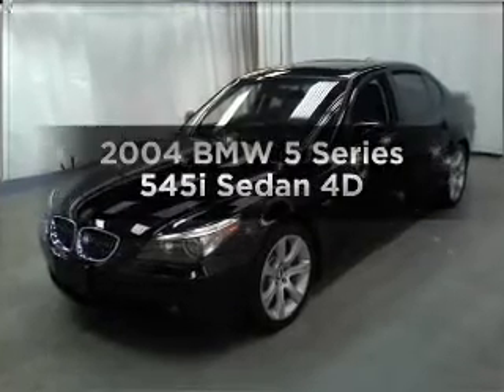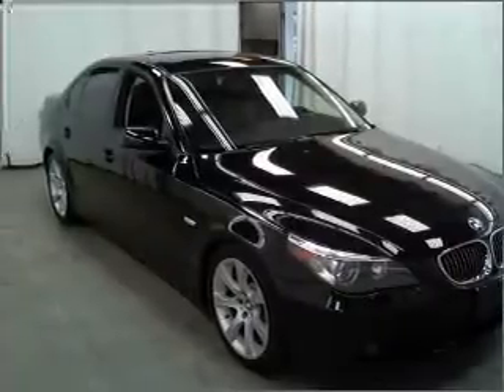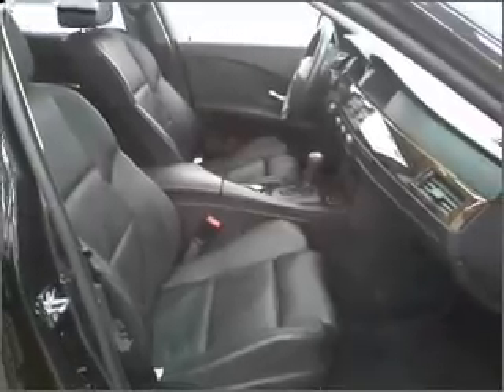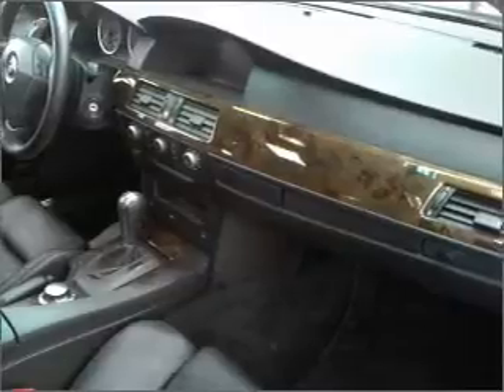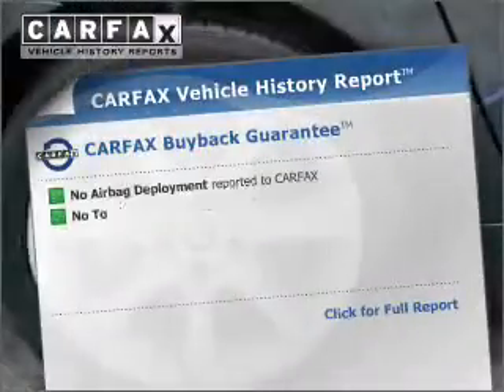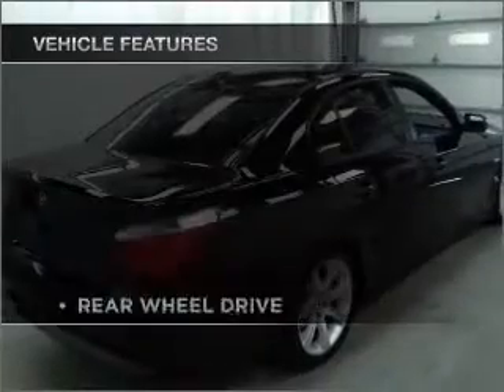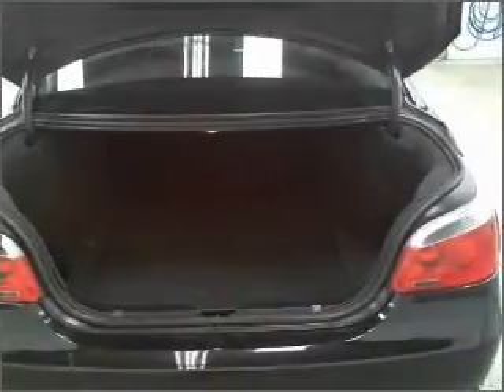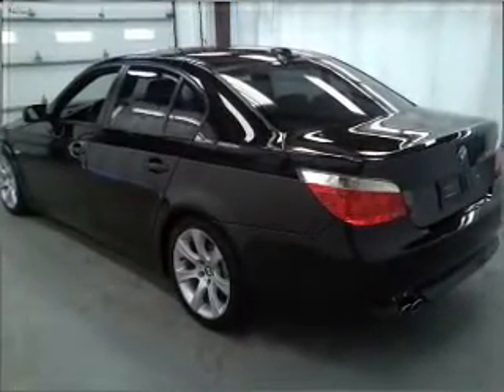2004 BMW 5 Series - Manheim PA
Year: 2004
Make: BMW
Model: 5 Series
Trim: 545i Sedan 4D
Engine: 8 cylinder 4.4 Liter
Transmission:
Color: Black
Mileage: 101988
Address:
14 Anthony Drive